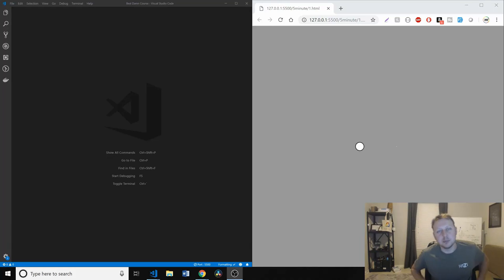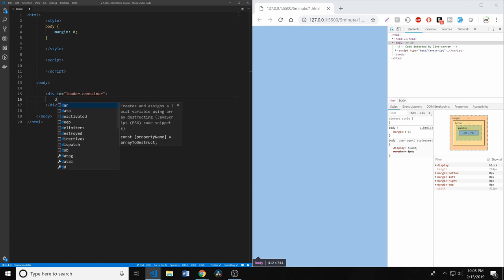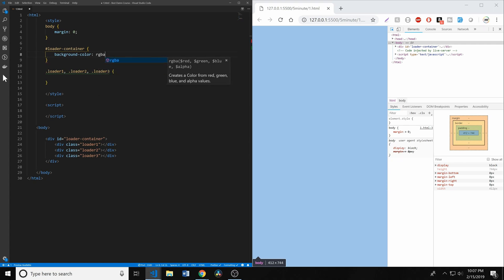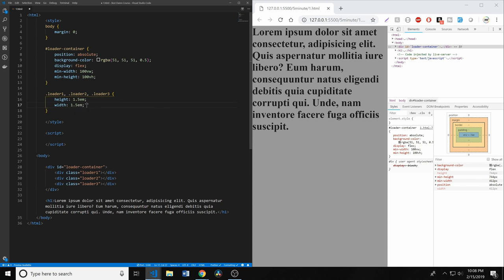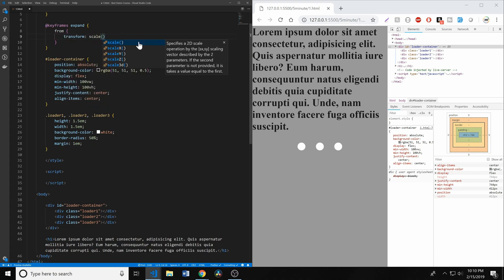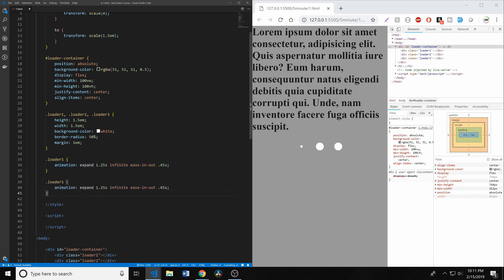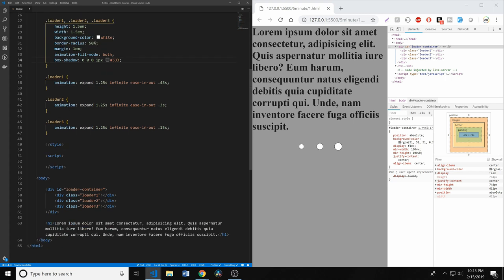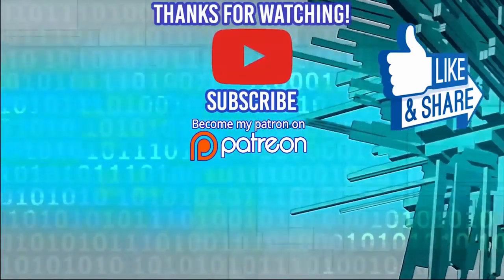Build a Loading Animation in 10 Minutes in just HTML & CSS | Mini Projects | Dylan Israel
► MY COURSES
My Courses with huge discounts:

► BOOK RECOMMENDATIONS
» The Complete Software Developer's Career Guide:
» The Total Money Makeover
»  Clean Code
» The Clean Coder
» Clean Architecture
» Code Complete
» Cracking the Coding Interview

► MENTORING
» Tutoring, Mentoring and Course Walkthroughs available: